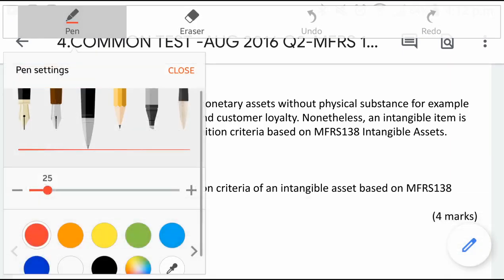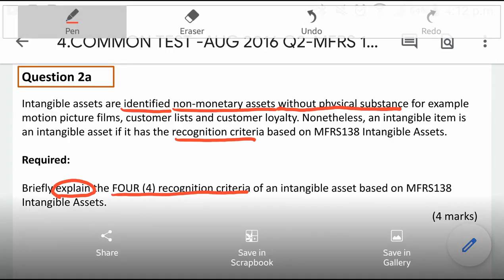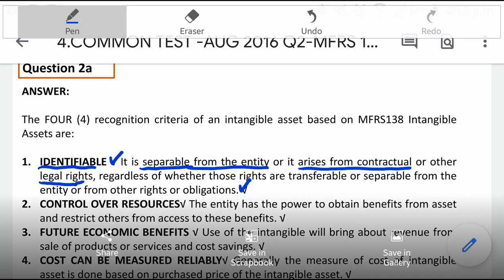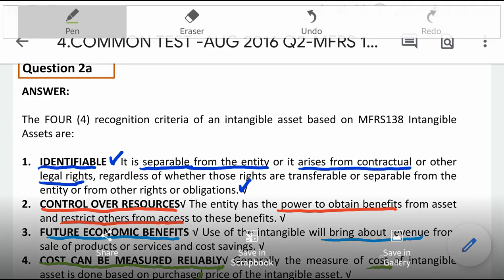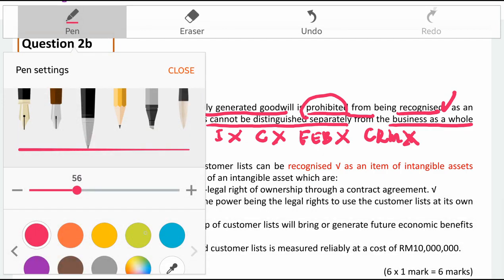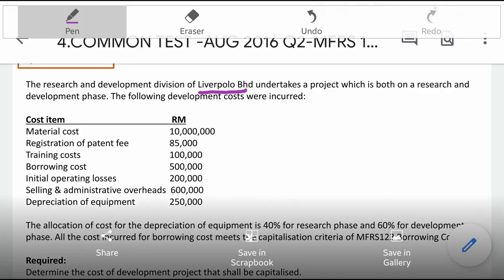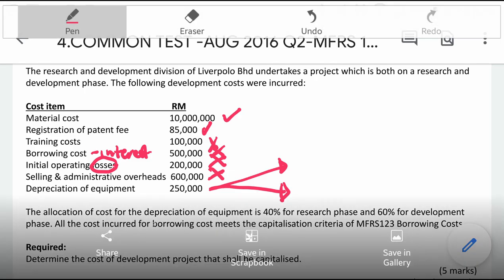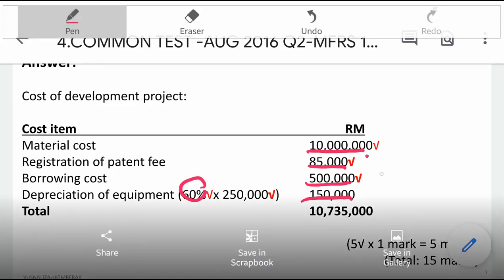MFRS 138/ IAS 38 INTANGIBLE ASSETS |FAR270 COMMON TEST AUG 2016 Q2- How to Answer - Step by Step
Thank you for visiting my channel. I am so honoured to have you with me here.
If you benefit from this video, please SHARE the the link with others that you think may find this helpful too.
More videos may be posted from time to time.
Do write in the COMMENTS section if you would like me to post any other suggested topic.